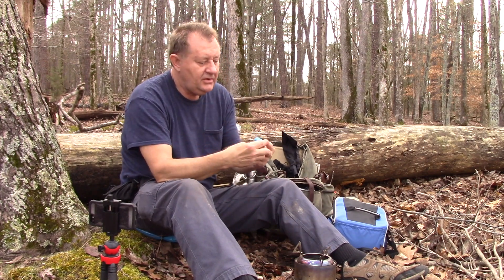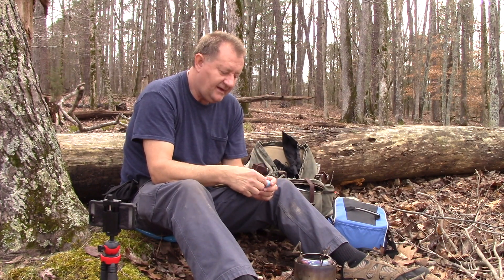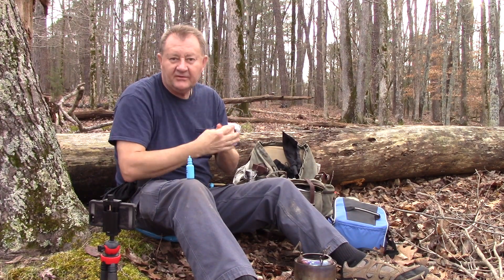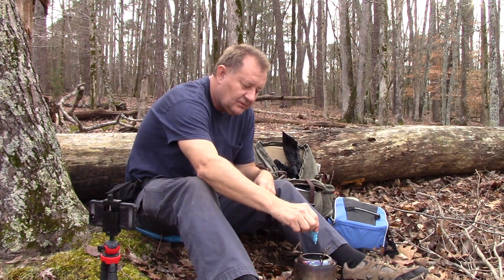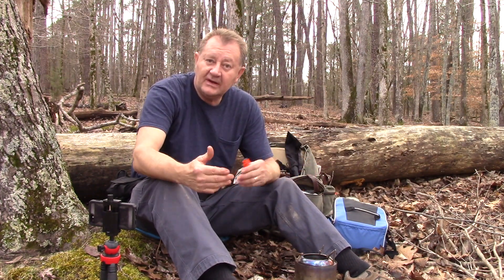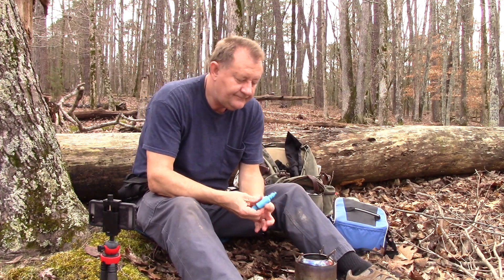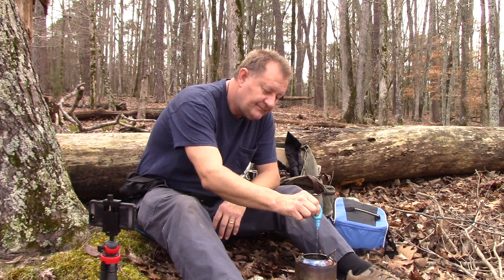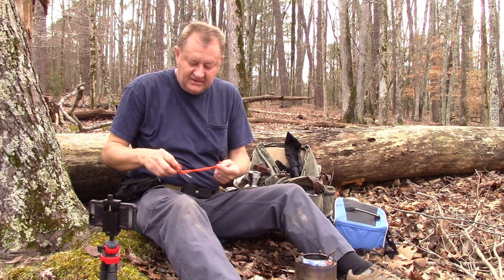What Happens With Pure Grain Ethanol in a Gasification Stove?!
Using Pure Ethanol for cooking, cleaning, sanitizing water and just plain fun.
Will the stove blow up and cook the cooker?